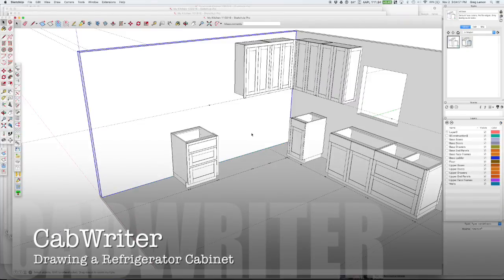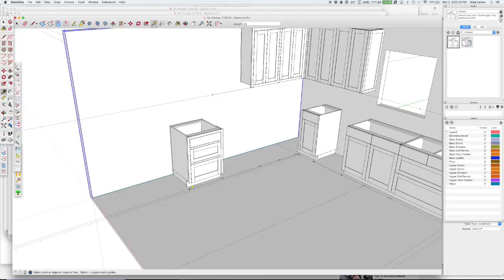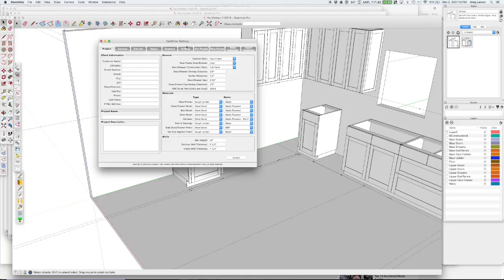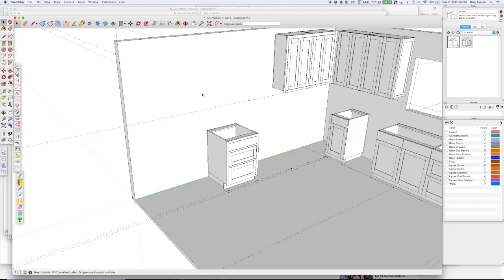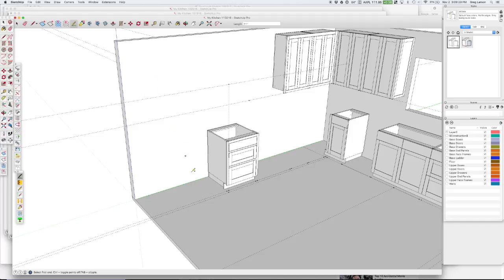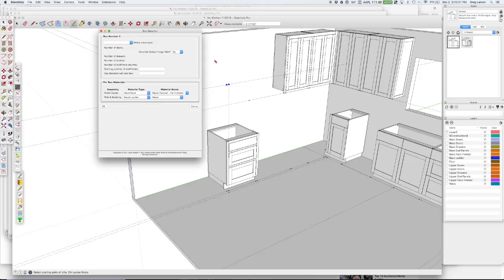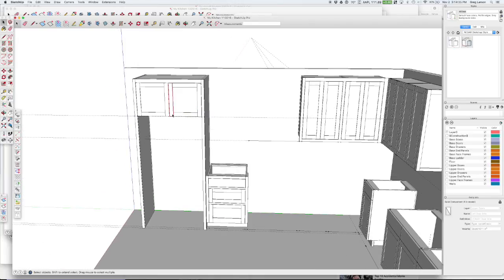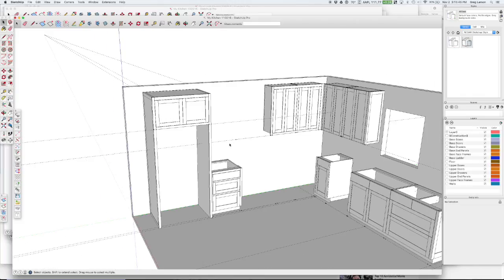CabWriter - Drawing a Refrigerator Cabinet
Drawing a Refrigerator Cabinet